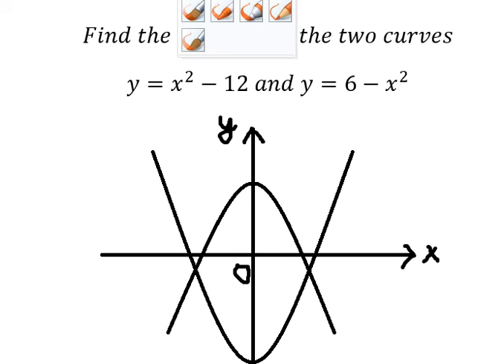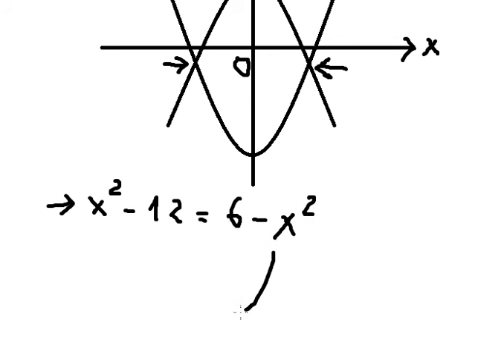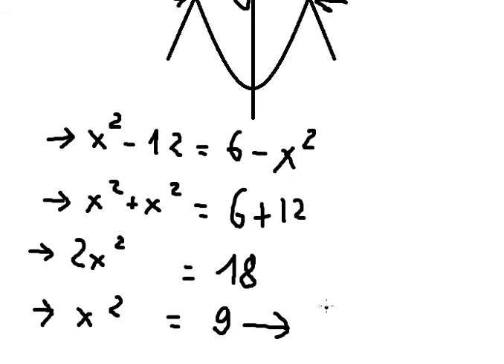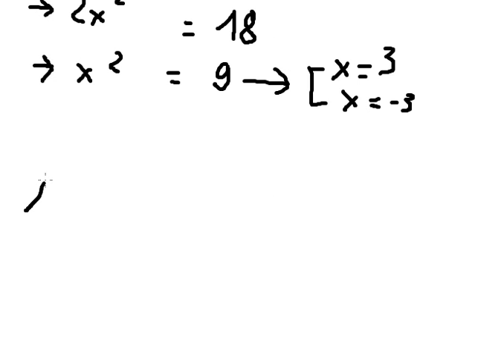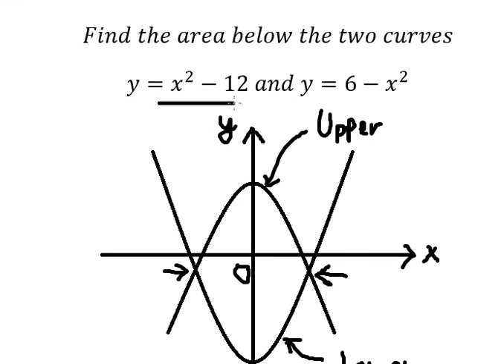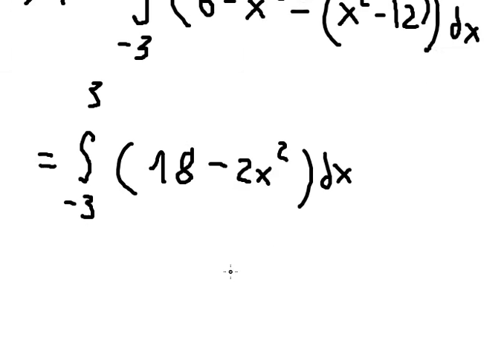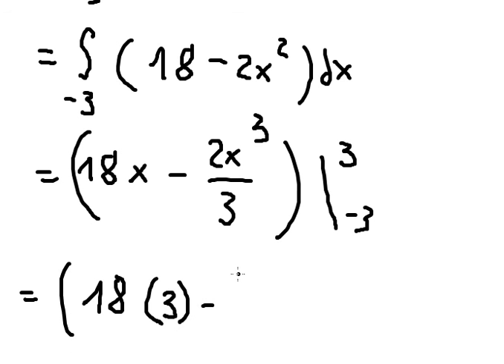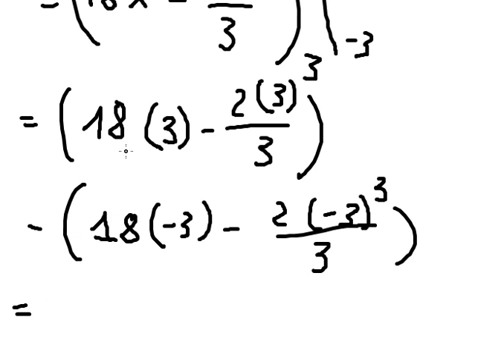Calculus Help: Find the area below the two curvesy=x^2-12 and y=6-x^2 - Techniques